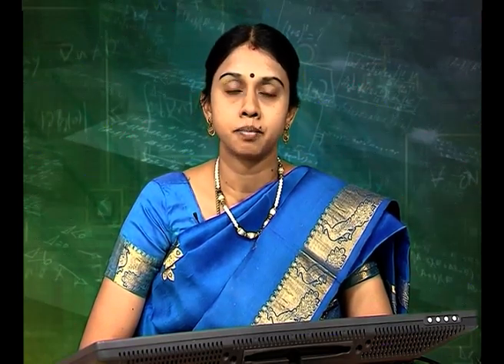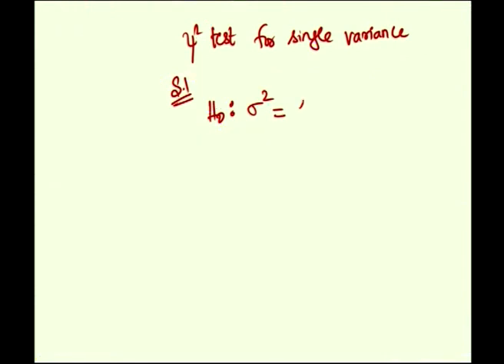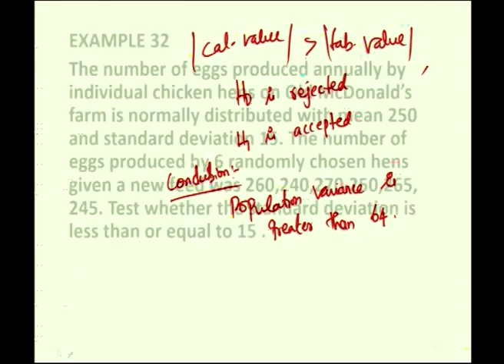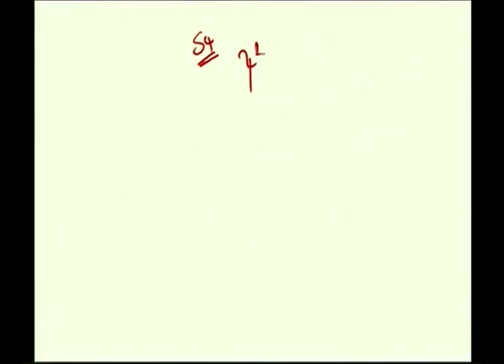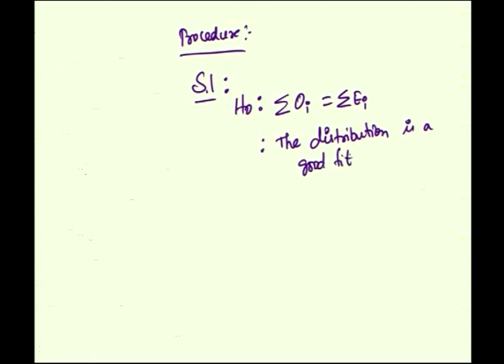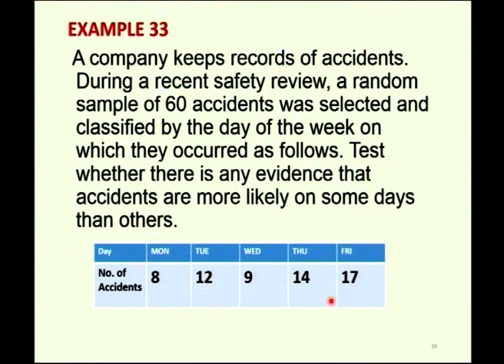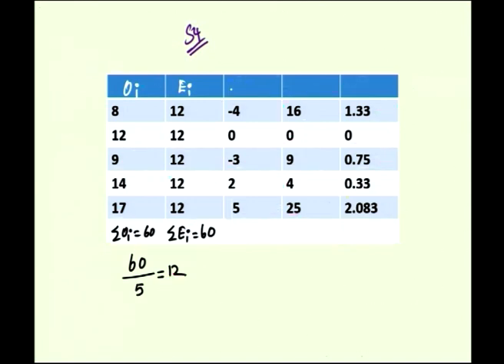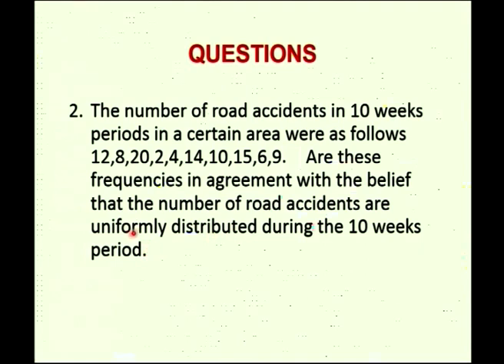Chi-square Test - I